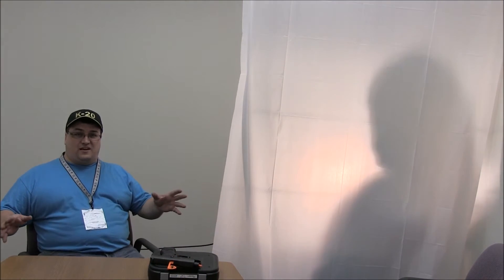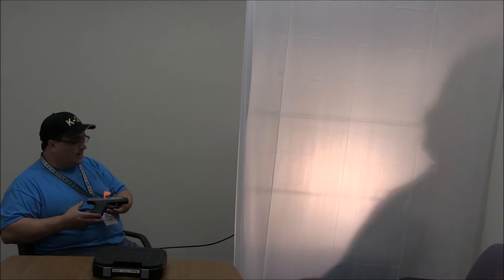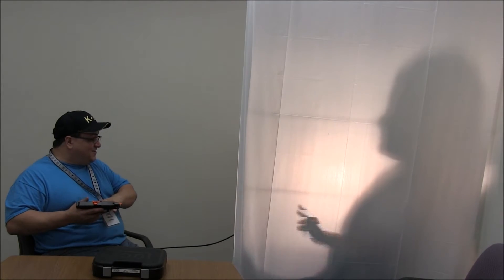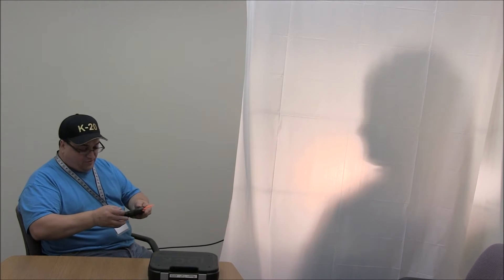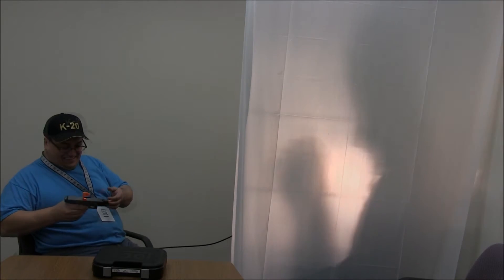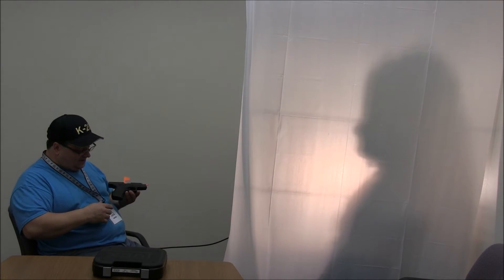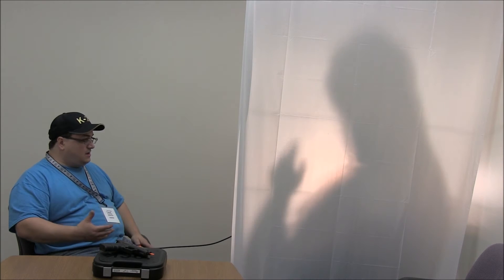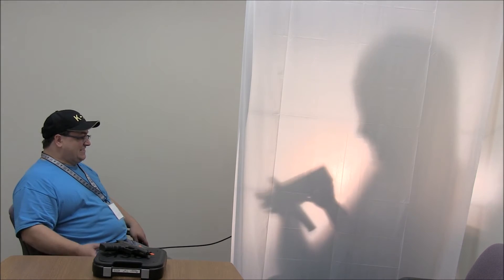Glock "Perfection"??? (Poking little fun @ Glock!)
A little funny with a Gun. Is Glock, Perfection? They say it is!

Just having a little fun with this one at Glock's expense.

45 Alfa Charlie Papa.